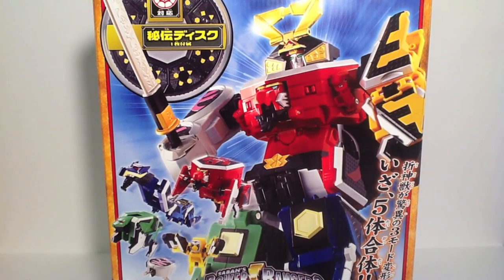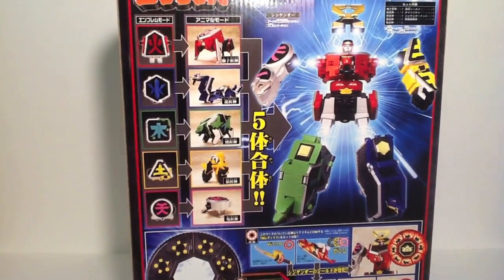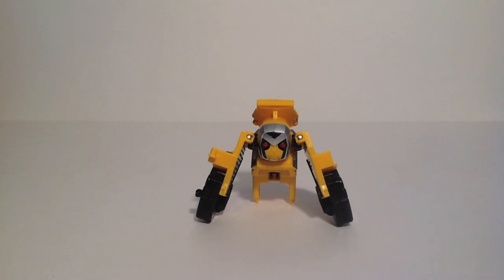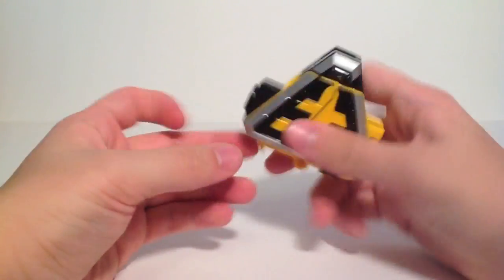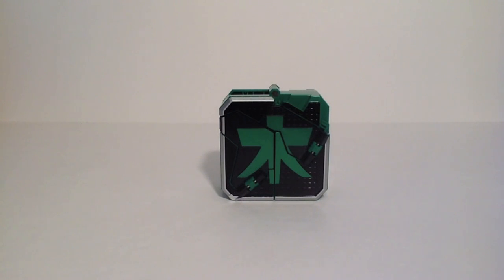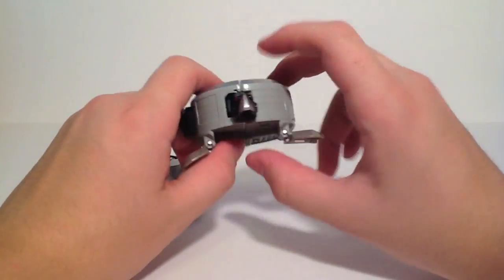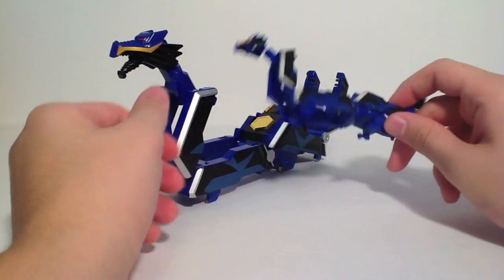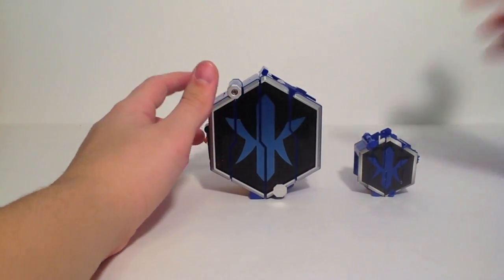Soundout Review - Power Rangers 20 - Samurai Megazord (Nippon Edition) / Shinken-Oh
The American release of Shinken-Oh!!